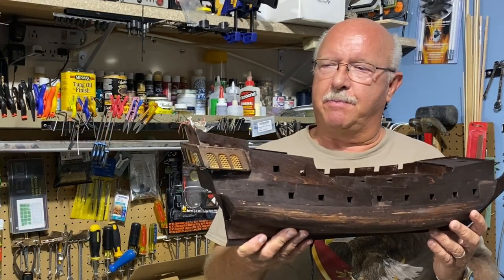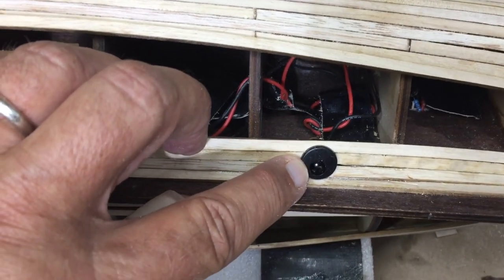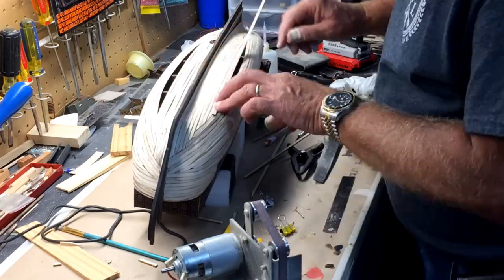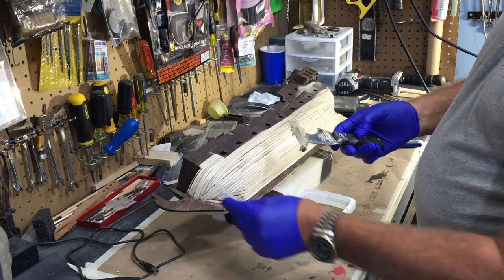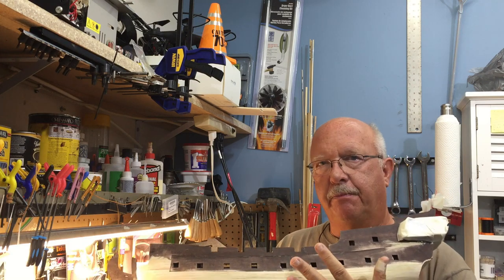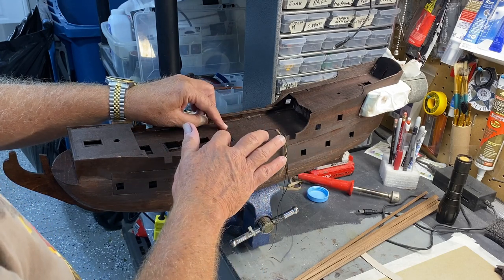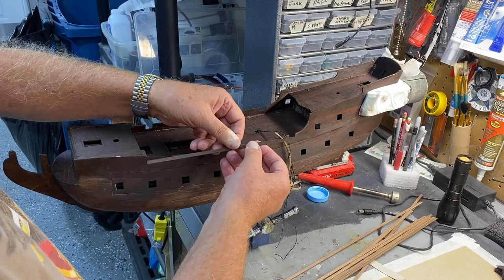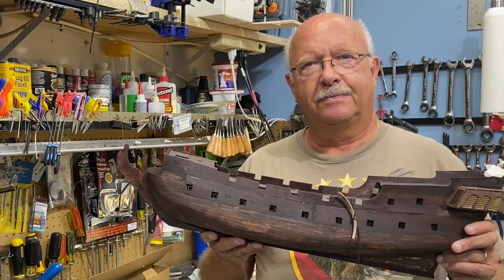The Black Pearl Golden Version 2021 Episode 7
ZHL version.  Finishing the first layer of planking.